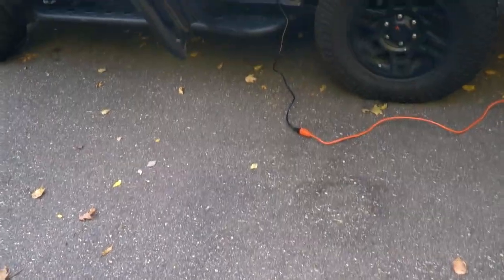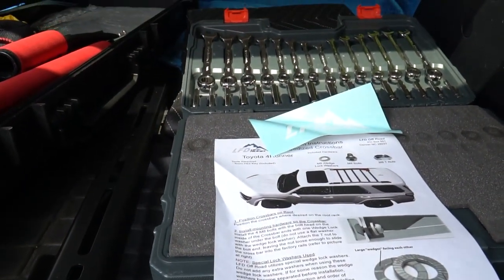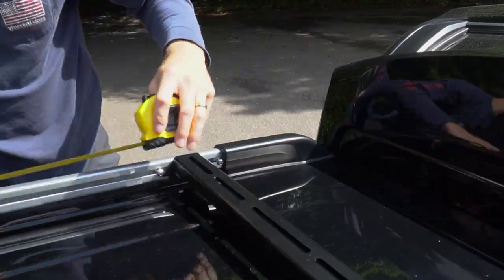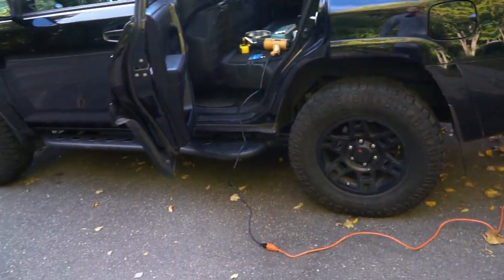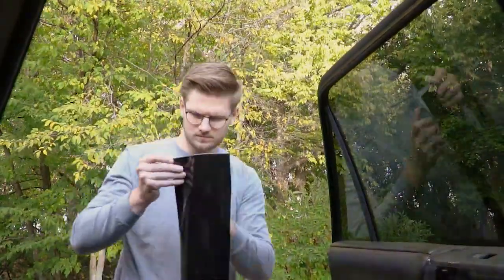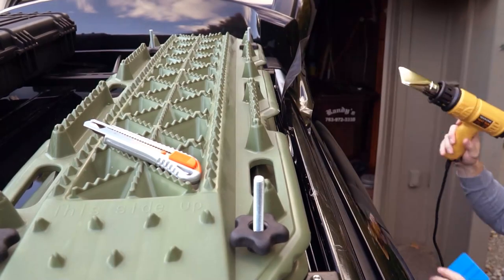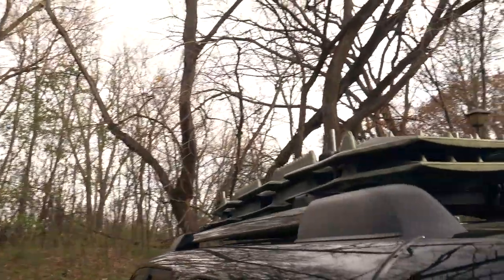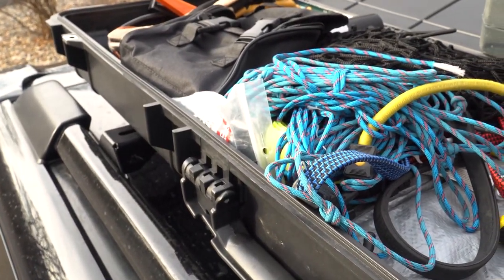Affordable Capable Blacked Out Roof Rack | Vinyl Wrapping | LFD Crossrails | Apache Storage Box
Is this video I cover the my roof rack setup and the storage I have anchored on my roof rack.  Additionally, I show how I vinyl wrapped my 5th gen 4Runner roof rails gloss black so that they would fit the blacked out look of the 5th gen Toyota 4Runner TRD Pro.

Gloss Black Vinyl
Heat Gun
Traction Boards